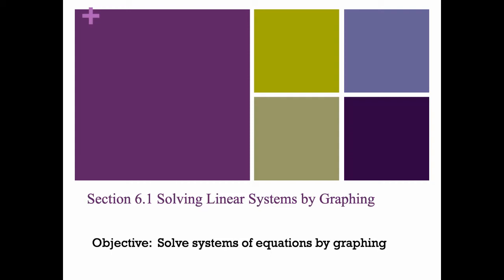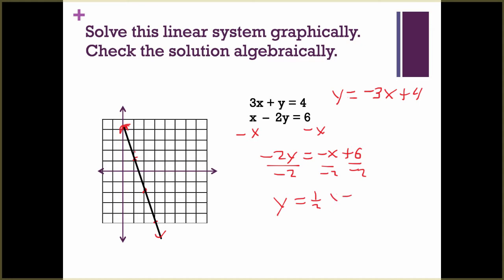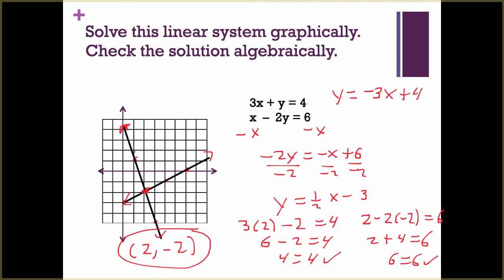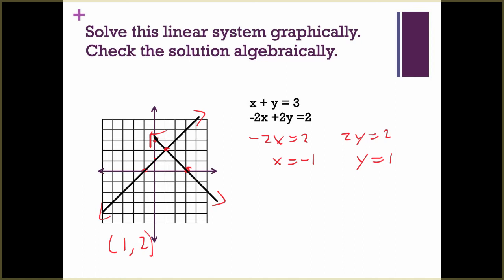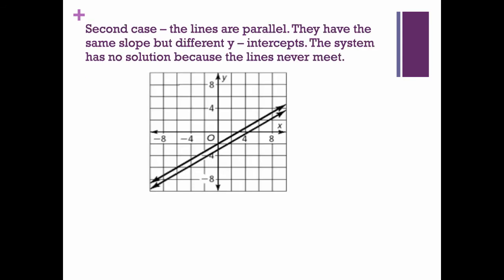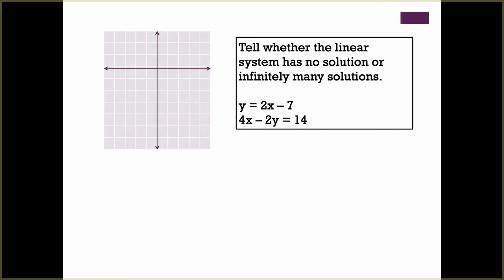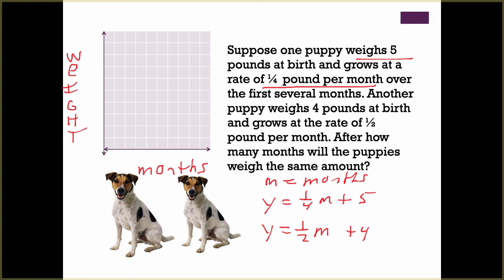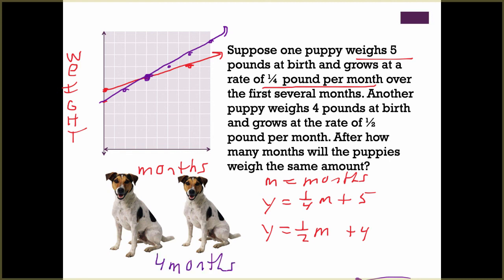Int Alg 6.1 Solving Systems by Graphing